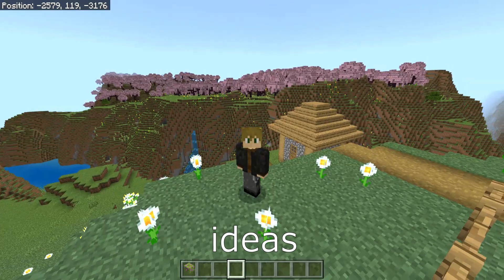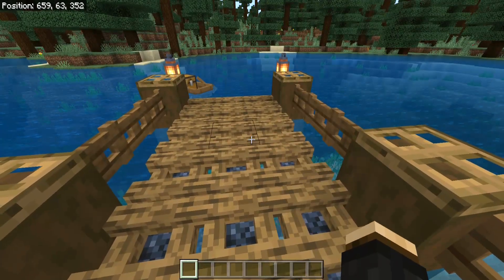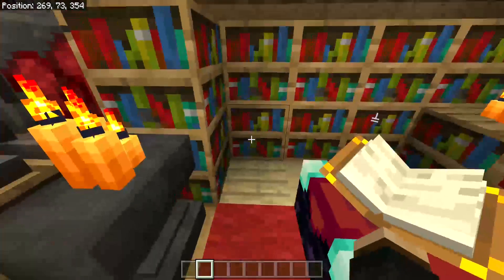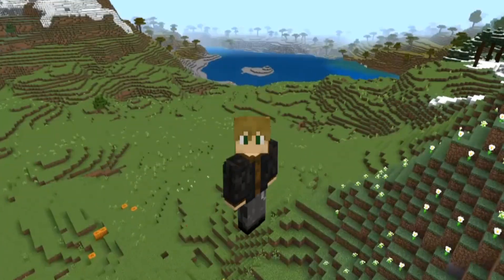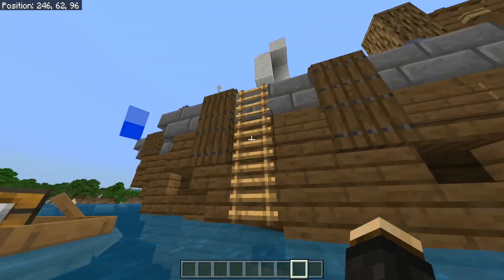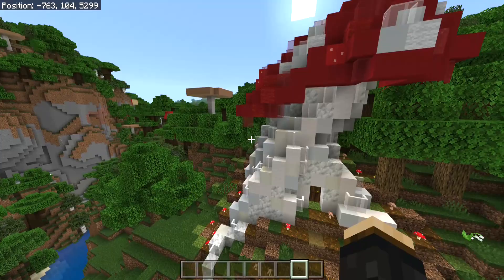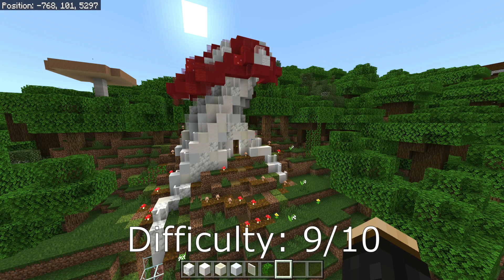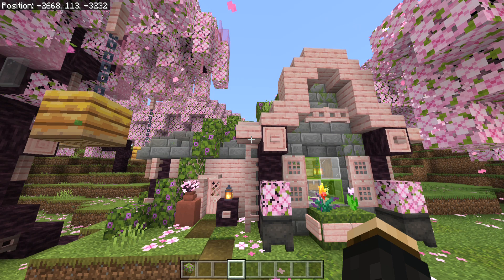5 Starter Base Ideas for 5 Biomes! (that aren't just a house in different fonts)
Hi, I'm Whythisnameidk aka Exyt, and today I will show you 5 different starter base ideas for 5 different biomes! (+ a secret sixth thing;))

You won't believe me but I started work on this video 8 months ago.